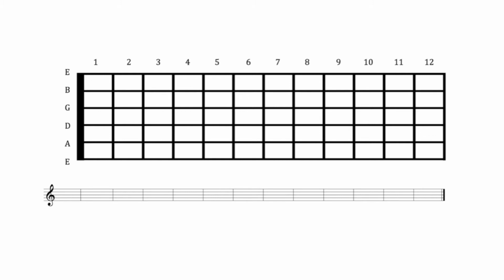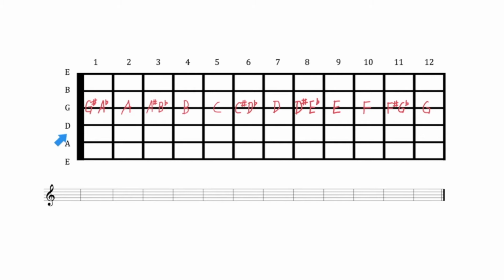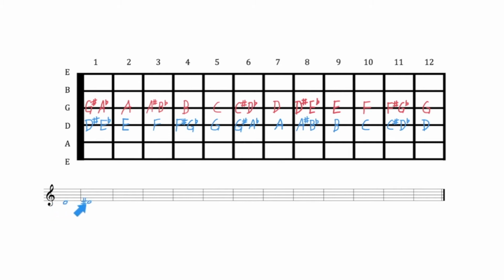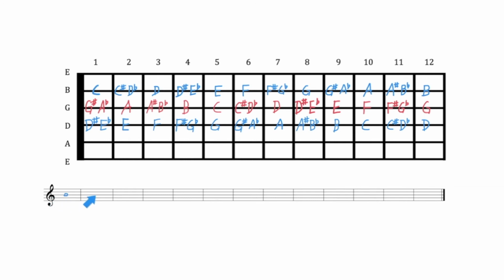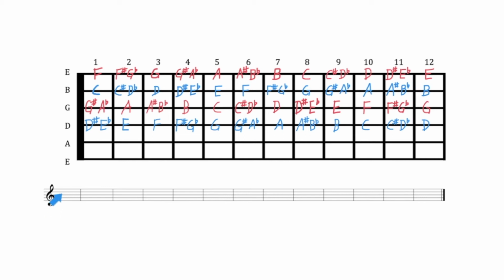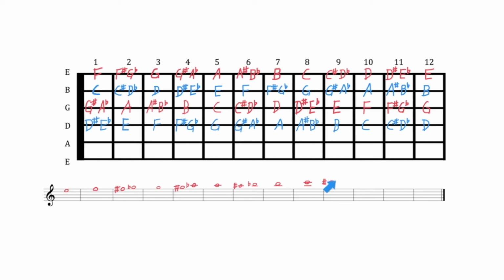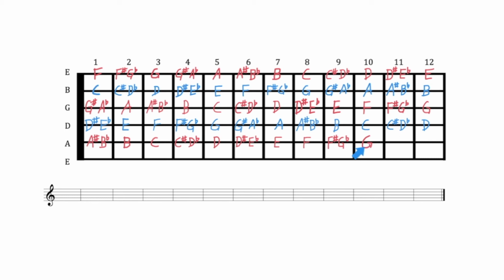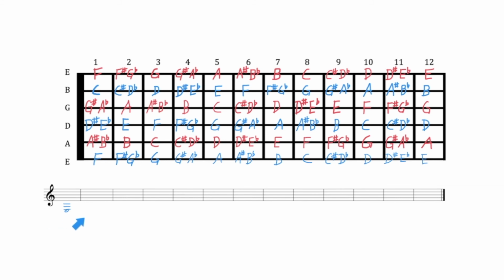How to Notate the Notes on the Guitar Fingerboard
In this video, Dr. Anthony Fesmire teaches how to notate the notes on the guitar fingerboard. This video is part of an online Jazz/Rock Guitar course taught at College of the Desert. On YouTube, this video is taken out of the context of the course design.

Use the following link for a PDF of the Guitar Fingerboard Map with Music Notation handout